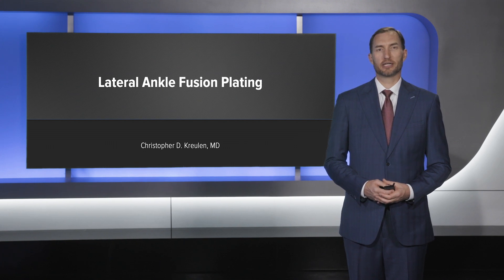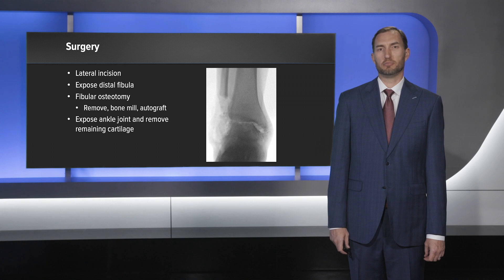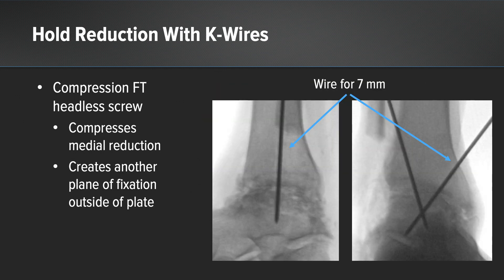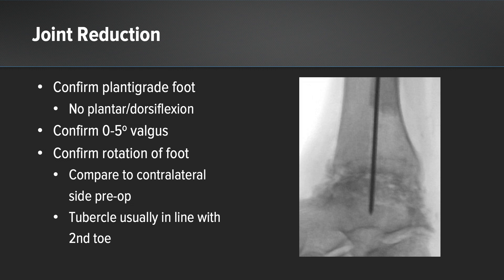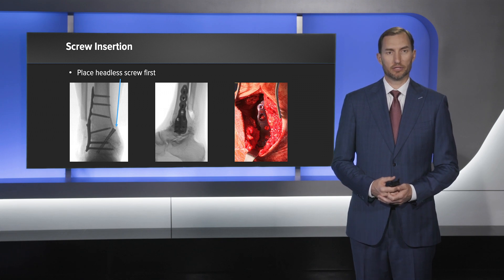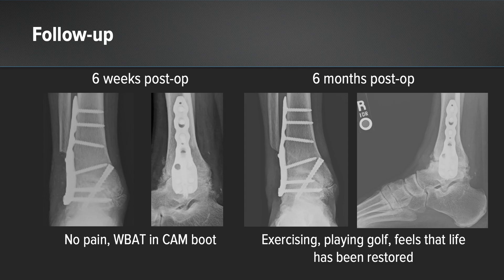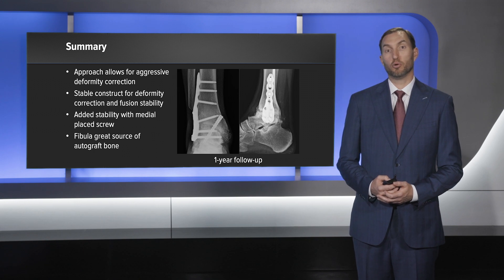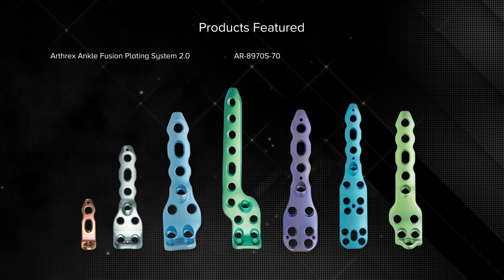Lateral Ankle Fusion Plating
Christopher Kreulen, MD (Sacramento, CA), presents a complex case of a tibiotalar fusion revision using the lateral TT ankle fusion plate. Dr. Kreulen demonstrates the benefits of the Arthrex lateral plate for soft-tissue, compression, and contour challenges when treating difficult varus or valgus deformities.